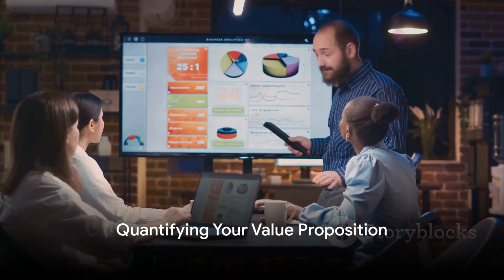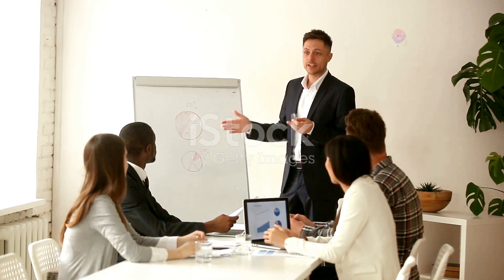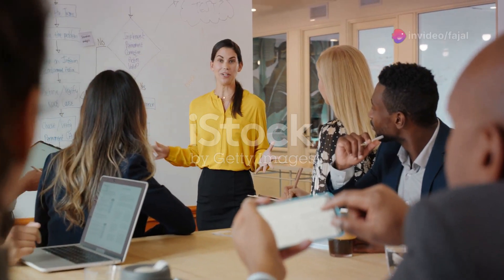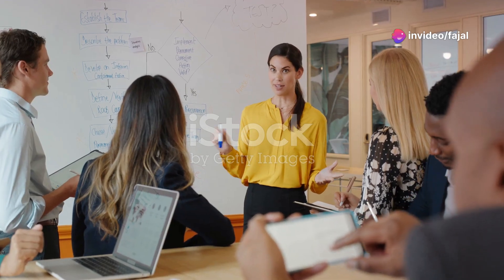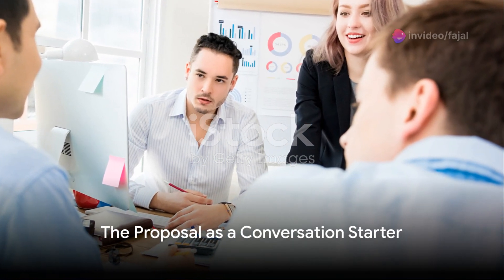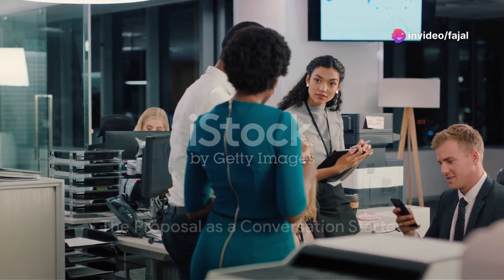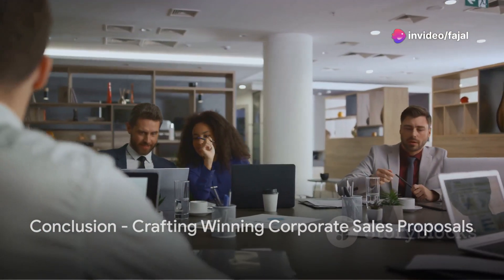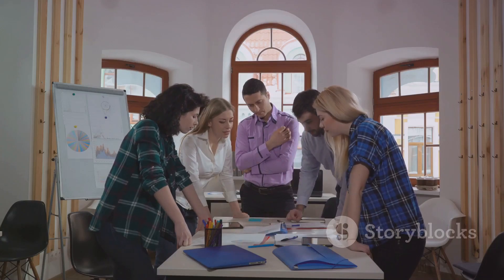Crafting Winning Proposals: Maximize Revenue in Your Next Corporate Sales Deal